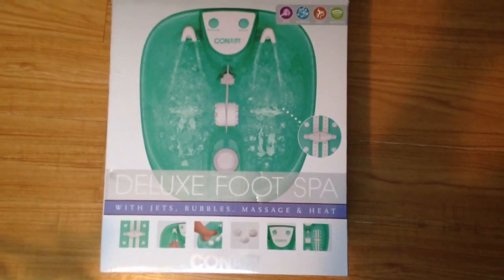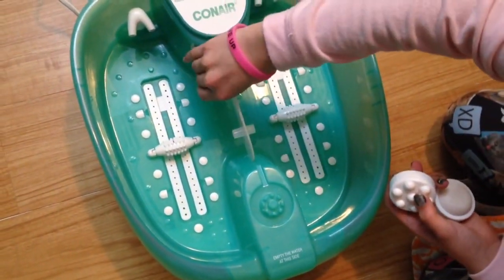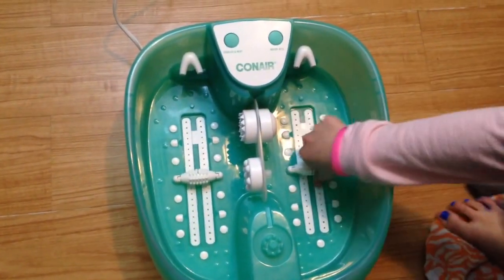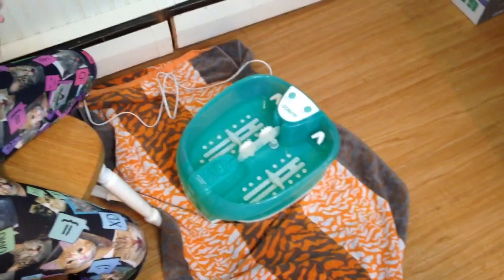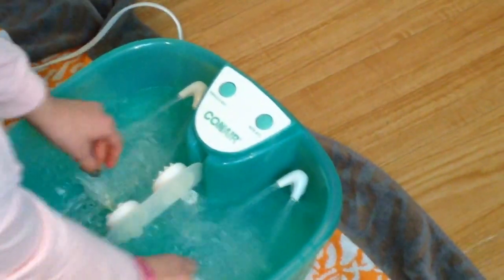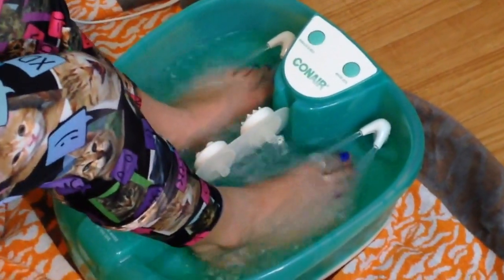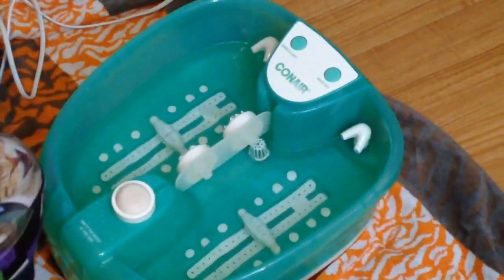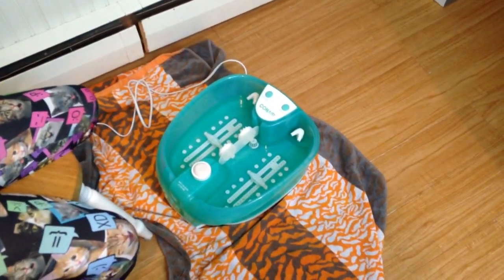Conair Deluxe Foot SPA - Customer Review - Demonstration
Customer review of Conair Deluxe foot SPA, includes demonstration.